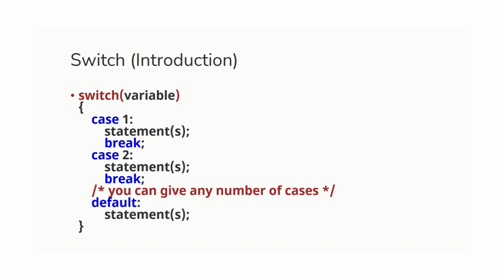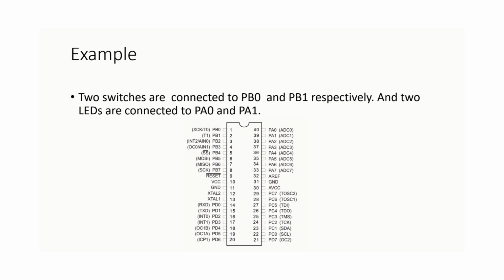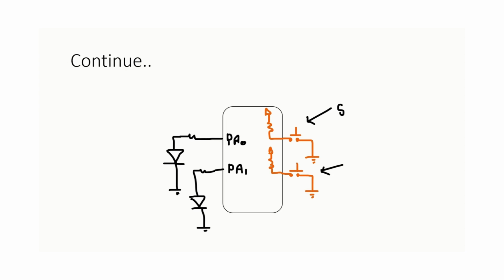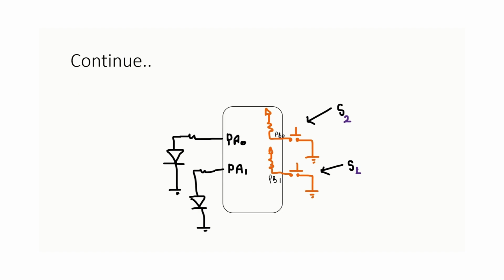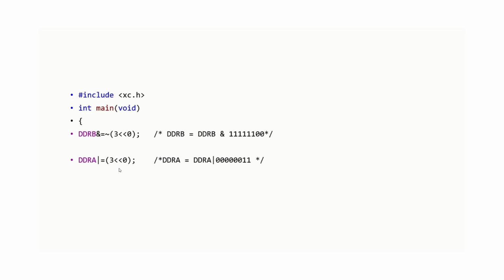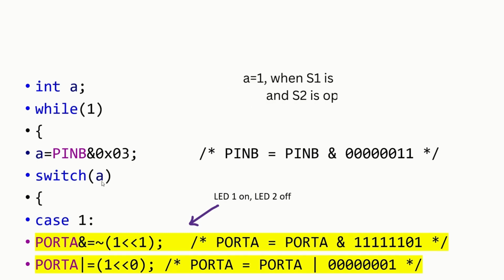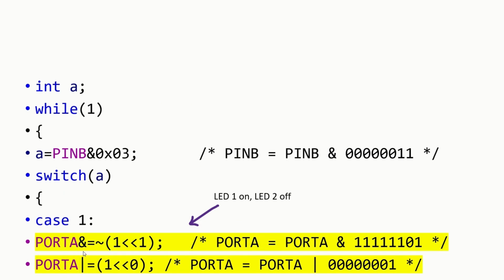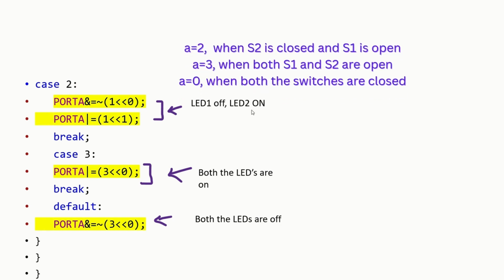Switch-Case Statement in Embedded C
The switch-case statement in Embedded C is a multi-branch control structure used to execute one block of code from multiple possible options, based on the value of a single variable or expression. It is commonly used in embedded systems for handling menu selections, state machines, protocol commands, and interrupt-driven events. Compared to multiple if-else statements, switch-case improves readability, execution efficiency, and maintainability, especially when dealing with numerous discrete conditions.